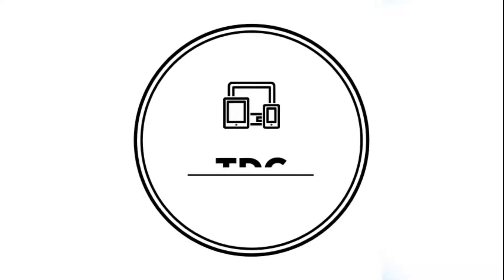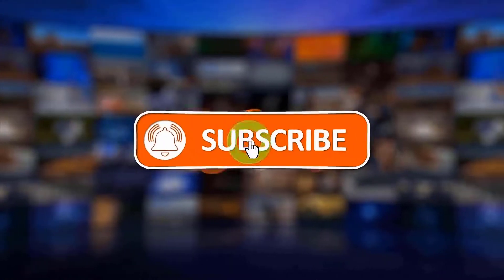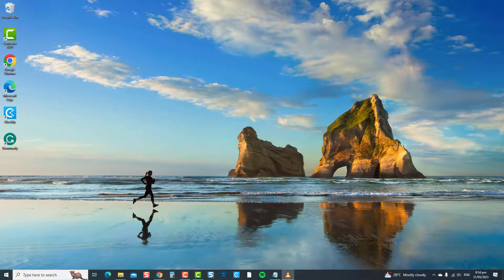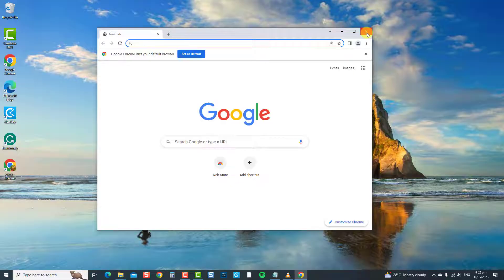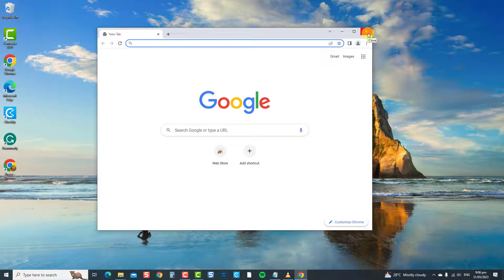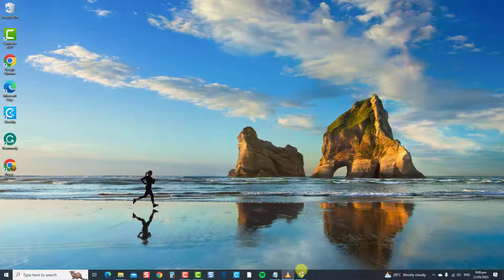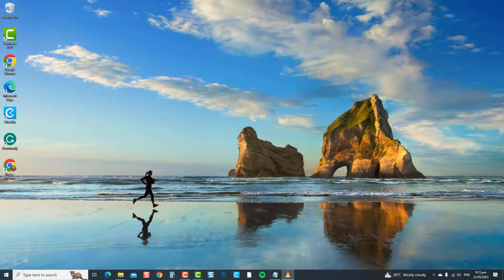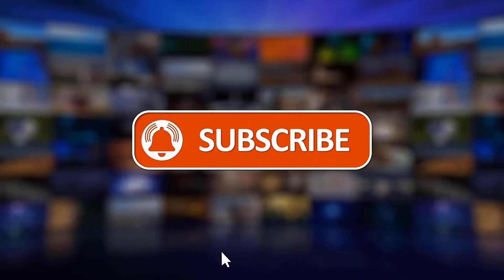How To Fix Autoplay Not Working On YouTube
It can be a frustrating experience to encounter a Youtube issue such as Autoplay not working. This means that videos will not automatically play, interrupting one's viewing experience. But do not worry; we've got you covered.

In this video, we will go through several troubleshooting solutions to fix Autoplay not working on Youtube using your Windows PC to enjoy uninterrupted video playback.

Watch this video now and get your autoplay feature back on track in no time.

00:00 - 00:53 Introduction
00:54 - 01:42 Make sure the Autoplay function is enabled
01:43 - 02:35 Clear Browser Cache
02:36 - 03:21 Update the Browser
03:22 - 04:05 Update Windows
04:06 - 05:10 Run Network Troubleshooter
05:11 - 05:49 Uninstall or Disable Extensions